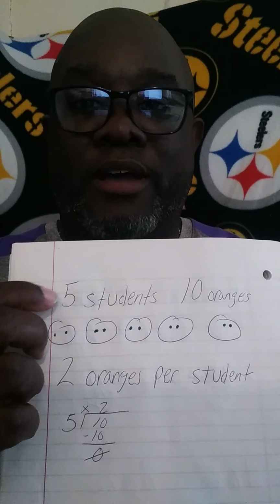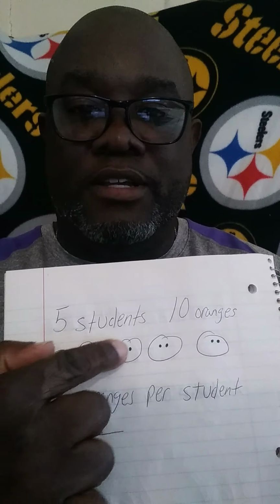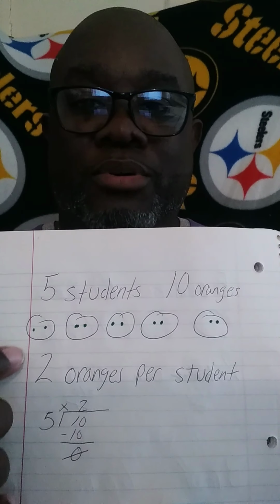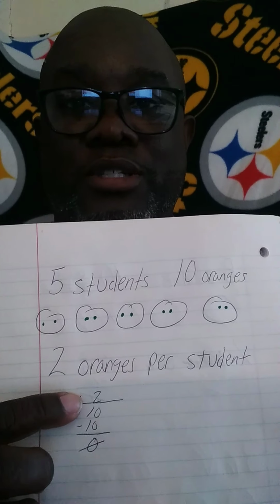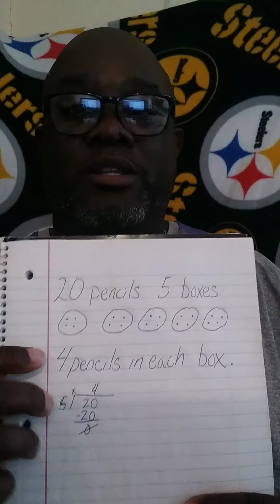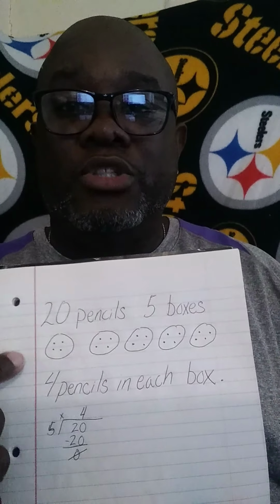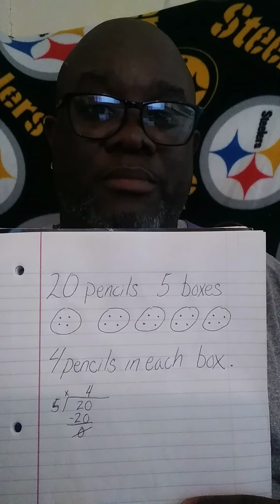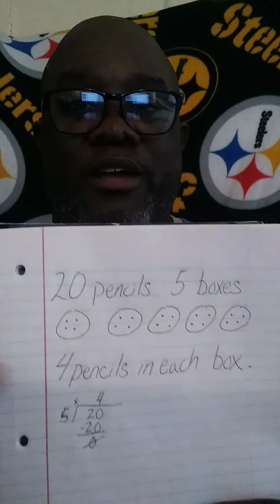Tuesday Mr Way Math Facts Division word problems